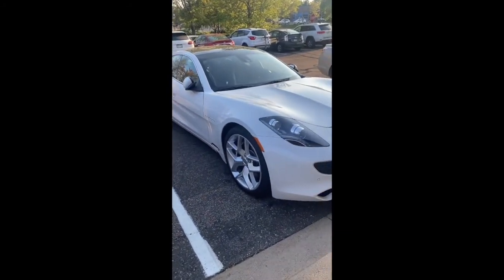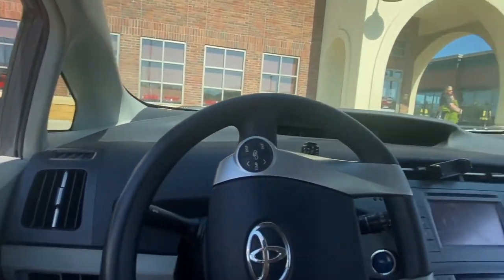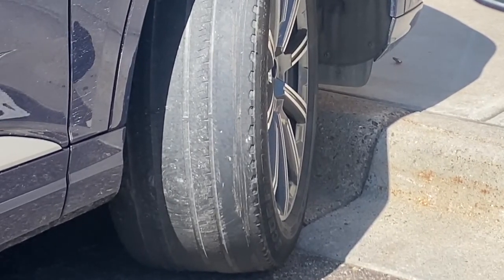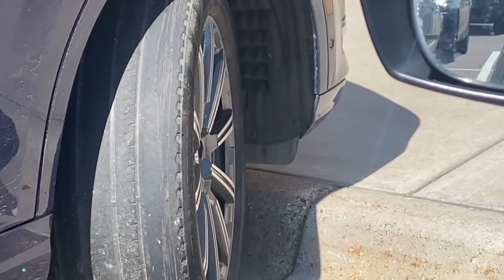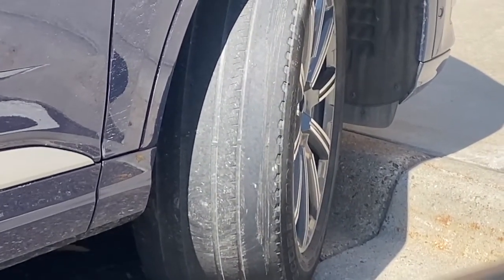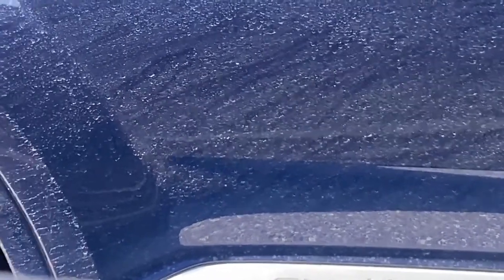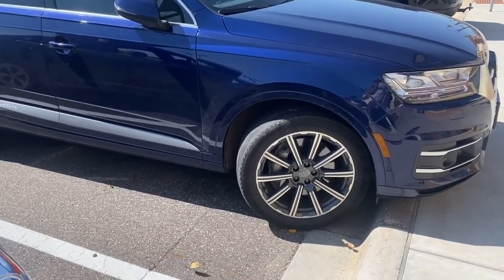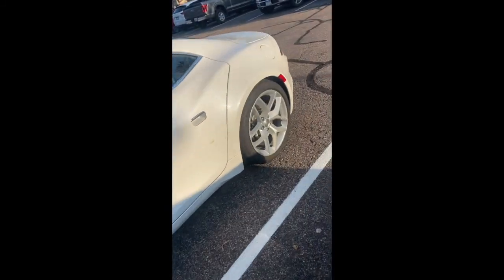How to Fix Uneven Tire Wear and a WARNING!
in this video is talk about feather edge tire wear, tires are “feathered” when the tread ribs are worn lower/smoother on one side and higher/sharper on the other. This is often caused by a combination of improper alignment settings, such as excessive toe and caste